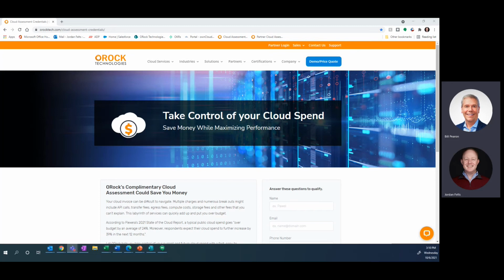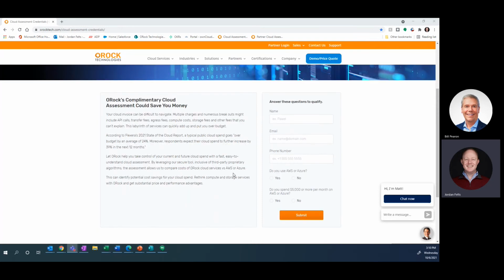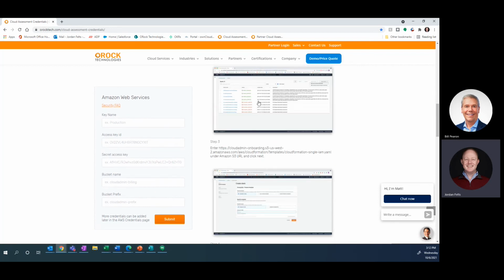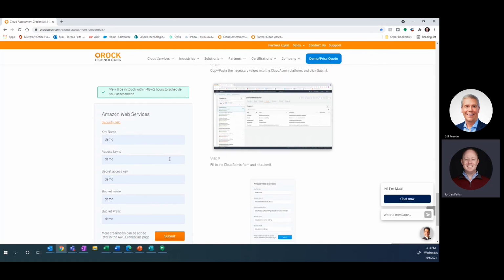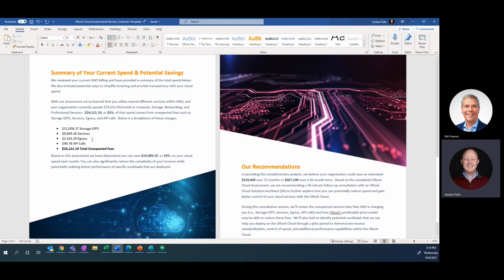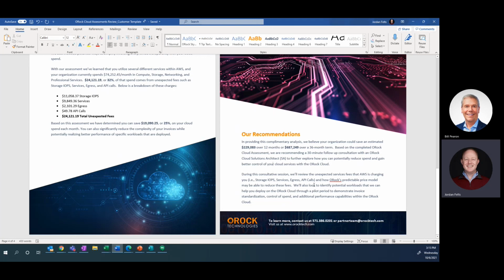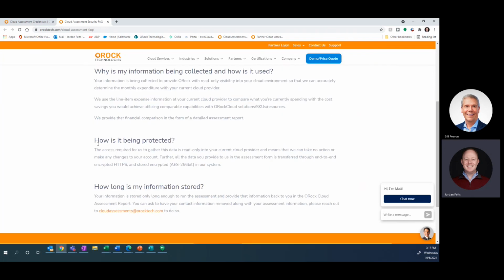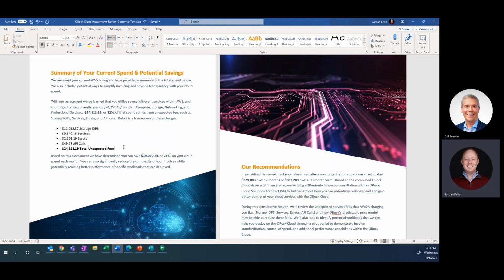Customer Demo - How to use the ORock Cloud Assessment tool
ORock's Bill Pearon and Jordan Felts walk customers through the Cloud Assessment tool to show them how they uncover wasted spend and performance enhancements by switching to ORock. Take your assessment today and find out where YOU can save on your cloud spend.